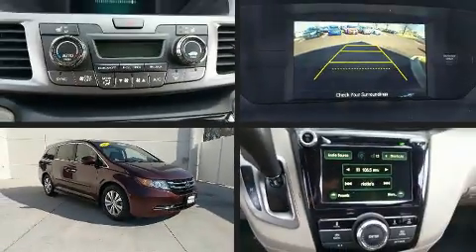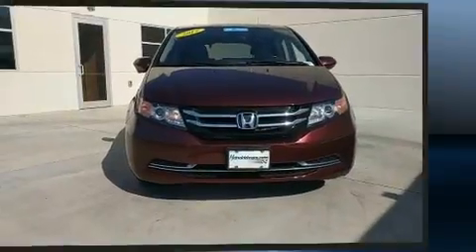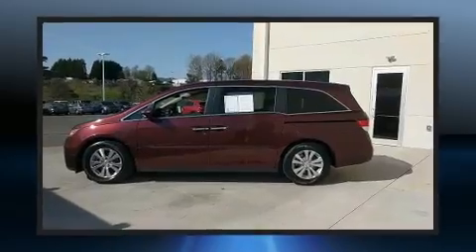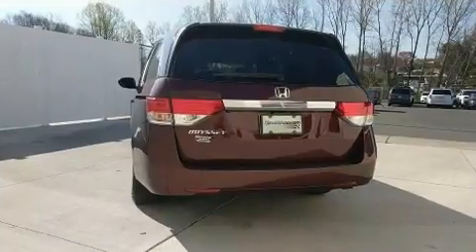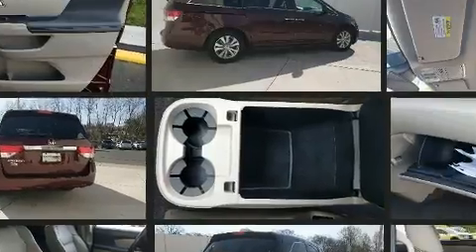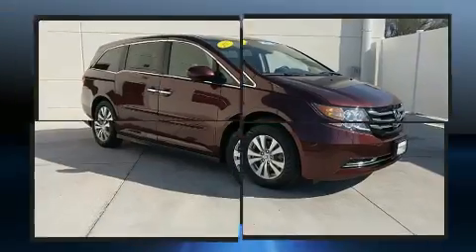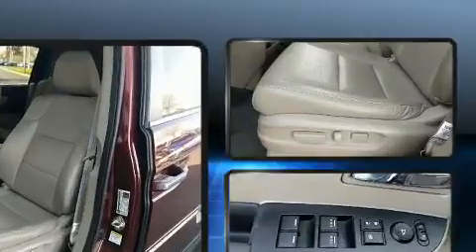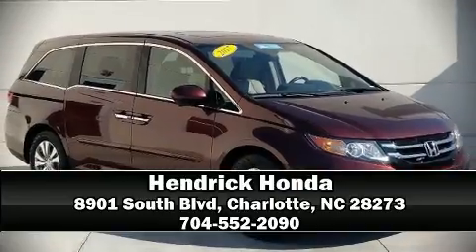2017 Honda Odyssey EX-L in Charlotte, NC 28273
Hendrick Honda
8901 South Blvd

Get excited about the 2017 Honda Odyssey. With fewer than 25,000 miles on the odometer, this vehicle stands out from the competition! It features a front-wheel-drive platform, an automatic transmission, and a 3.5 liter 6 cylinder engine. Honda prioritized practicality, efficiency, and style by including: front and rear reading lights, 1-touch window functionality, speed sensitive wipers, an automatic dimming rear-view mirror, telescoping steering wheel, a power liftgate, and much more. Features such as automatic climate control and leather upholstery prove that economical transportation does not need to be sparsely equipped. Storage solutions are integrated throughout the interior, demonstrating thoughtful attention to detail. For drivers who enjoy the natural environment, a power moon roof allows an infusion of fresh air. Premium sound drives 7 speakers, providing you and your passengers a sensational audio experience. Honda also prioritized safety and security with features such as: dual front impact airbags with occupant sensing airbag, head curtain airbags, traction control, brake assist, anti-whiplash front head restraints, a security system, and 4 wheel disc brakes with ABS. With electronic stability control supplementing mechanical systems, you'll maintain precise command of the roadway. This vehicle has achieved Certified Pre-Owned status, by passing Honda's comprehensive certification process, including an exhaustive 150-point inspection! We pride ourselves on providing excellent customer service. Stop by our dealership or give us a call for more information.